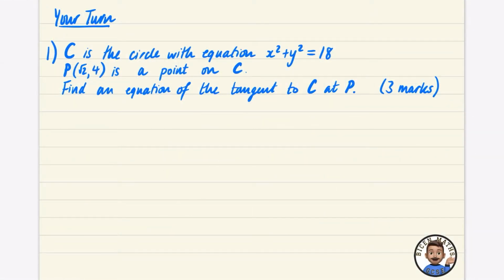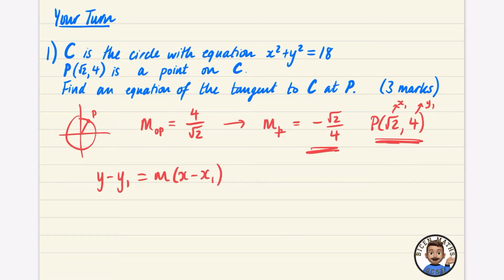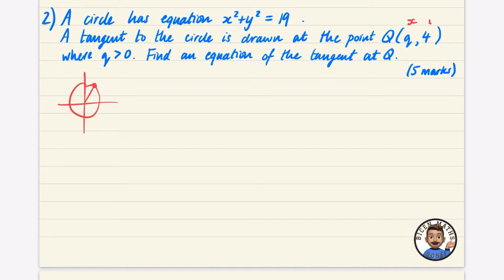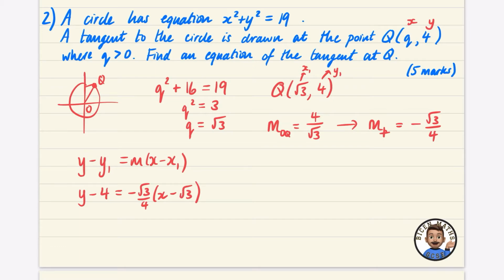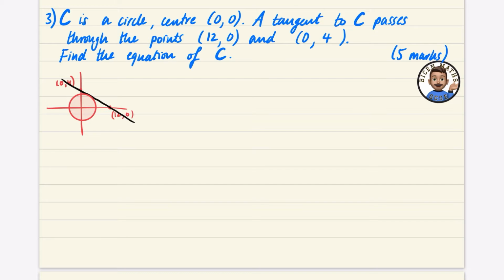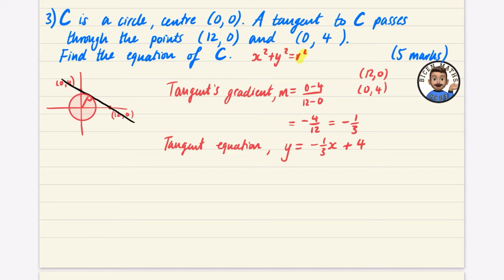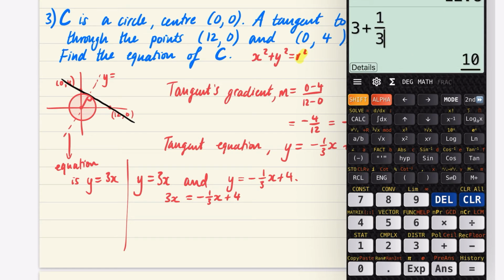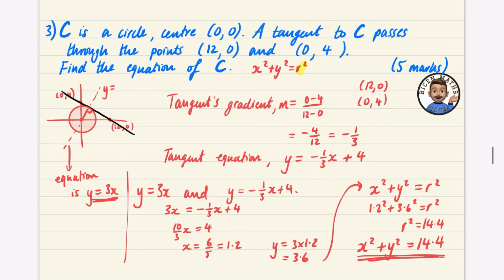Equations of Circles & Tangents 4 • Your Turn • GCSE Maths (Higher) 🧩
0:00 Your Turn - Q1
2:05 Your Turn - Q2
4:10 Your Turn - Q3
8:19 Outro